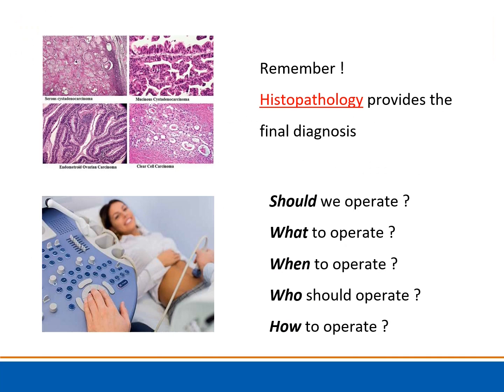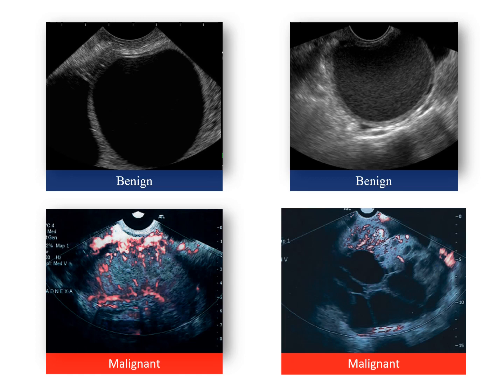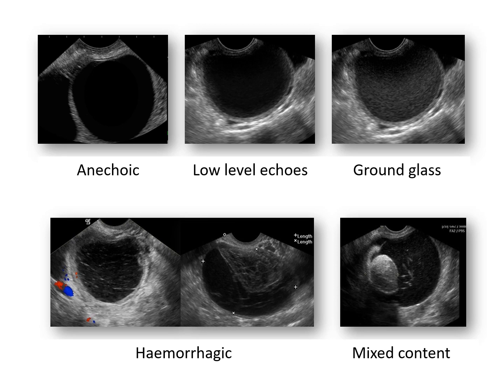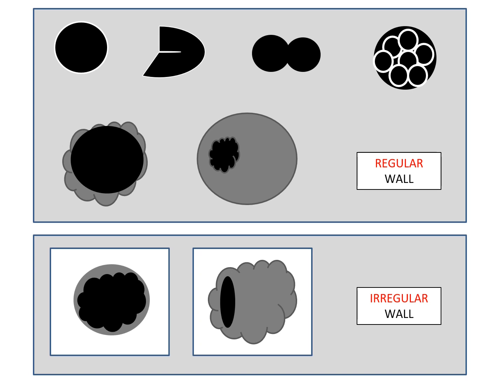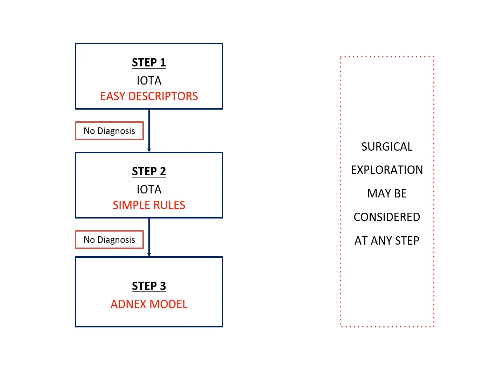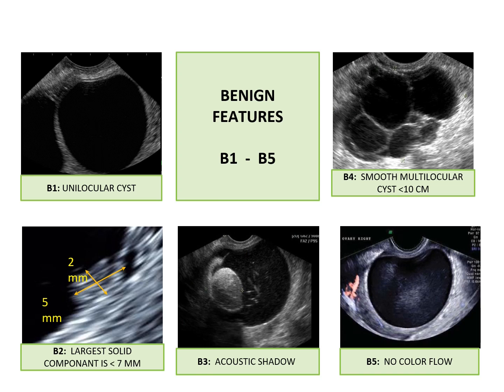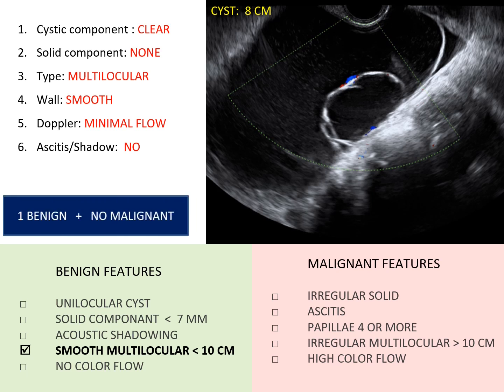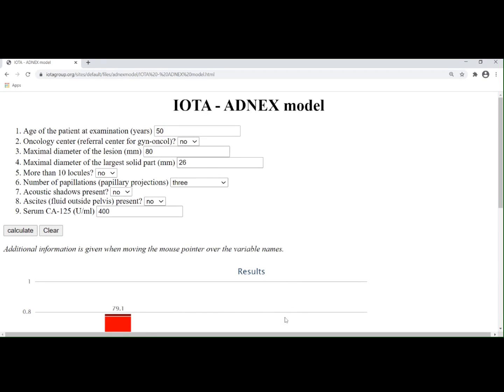How to identify Ovarian Masses based on the IOTA model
A training module on how to predict risk of malignancy in ovarian masses using the IOTA risk prediction model.